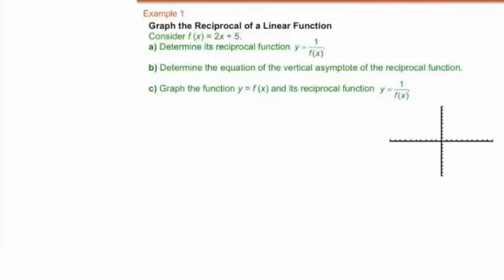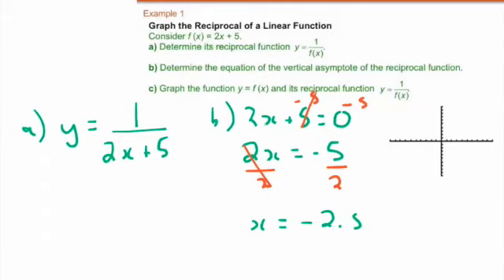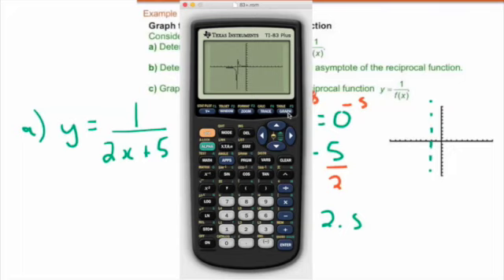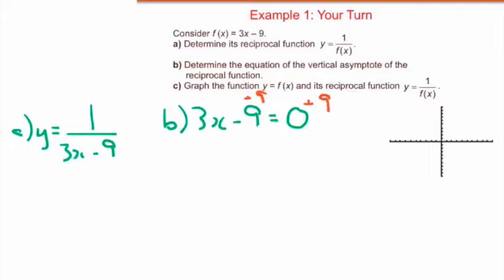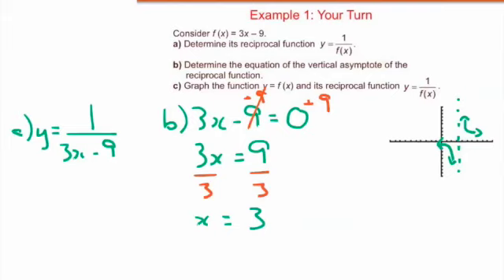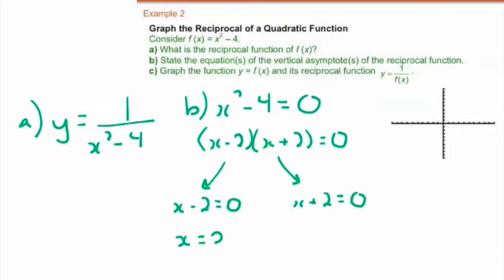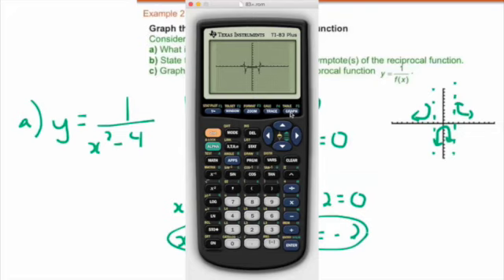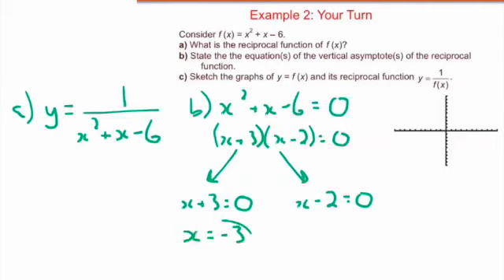PreCalculus 20 8 4